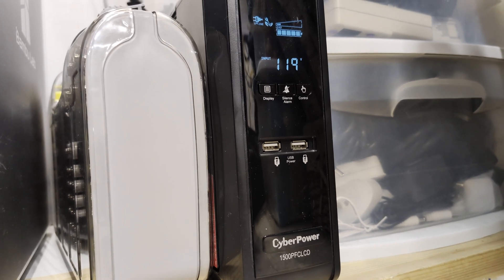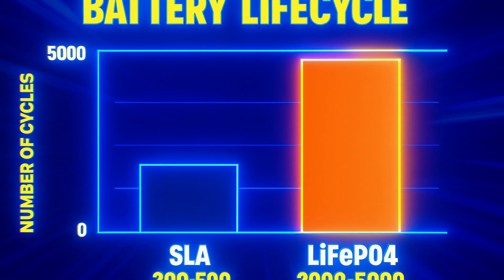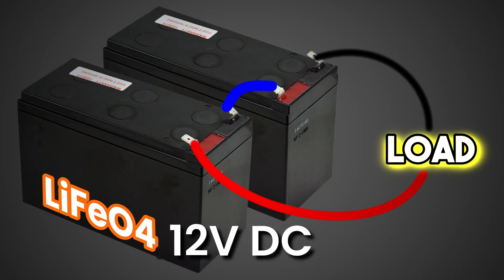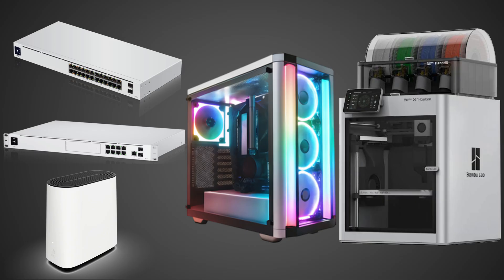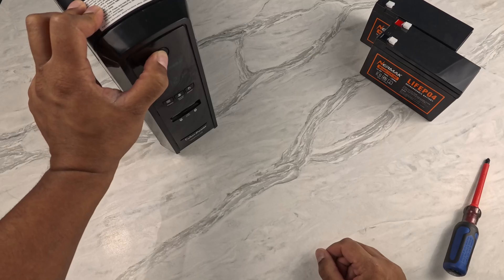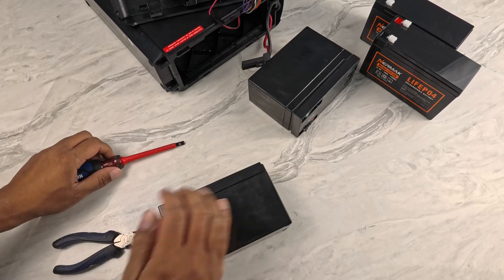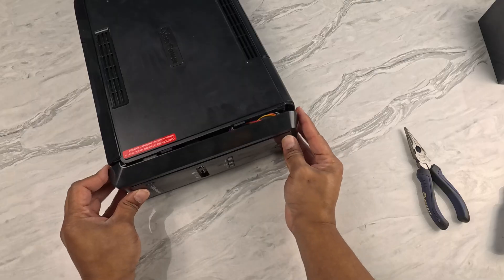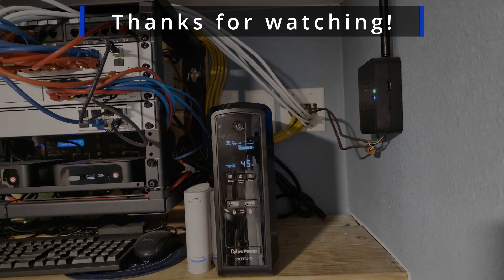UPS SLA to LiFePO4 Battery Upgrade & Replacement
My CyberPower CP1500PFCLCD UPS had started to behave strangely in that the UPS stated the battery was healthy yet out of nowhere and without any power fluctuations my connected devices would randomly and instantly shut off. I figured it was either the UPS itself or the batteries and with the batteries being the less expensive option, I opted to try that first since I could always use the batteries for other projects if they don't workout. So far so good! The issue I had before is no longer occurring.  There have been a handful of power fluctuations with the grid and these have been rock-solid at sustaining power to the attached devices since the upgrade.

I picked this particular set due to the overall good customer ratings and if you'd like to get yourself the same ones, you can get them here:

 _Affiliate/Product Link(s):_

_Alternate Options that are also highly rated:_